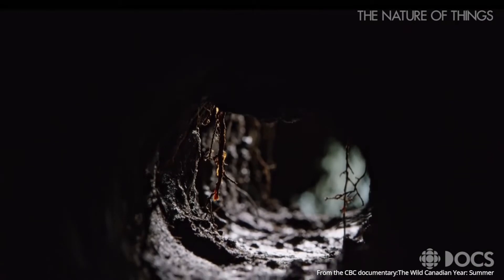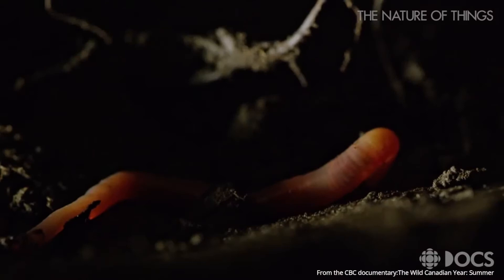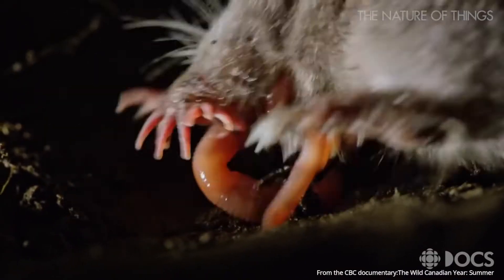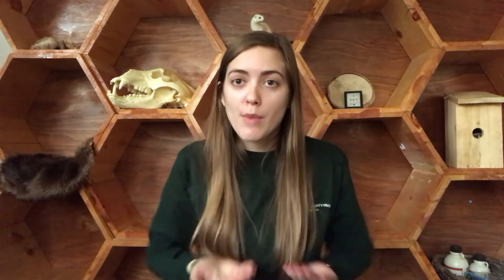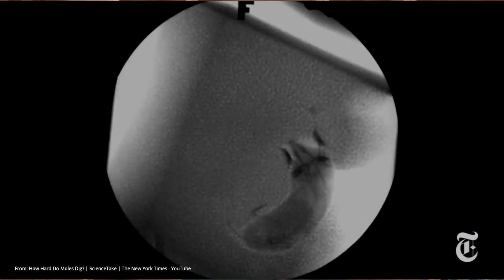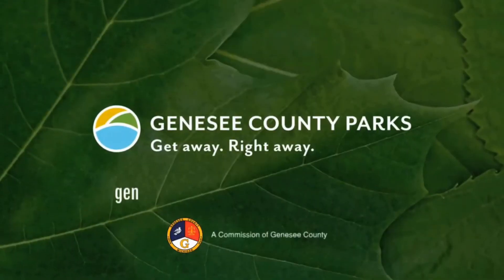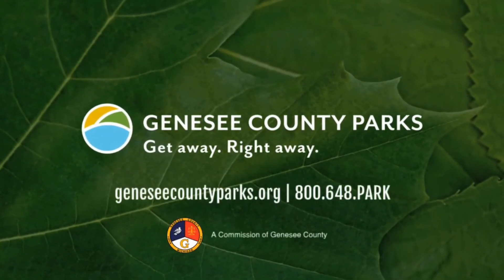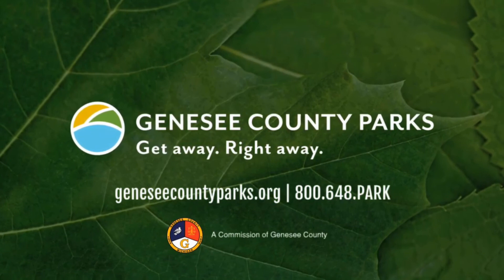Ask a Naturalist: How Do Moles Tunnel?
Holey-Moley! It's getting closer and closer to Groundhog Day and our naturalists are geeking out. Let's start off our week with a spotlight on another of our favorite tunnelers: moles!